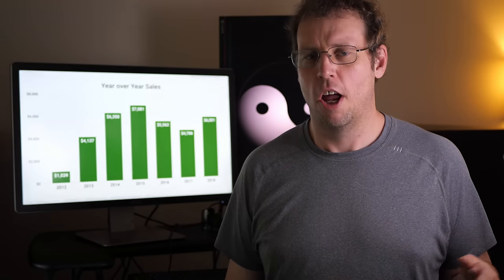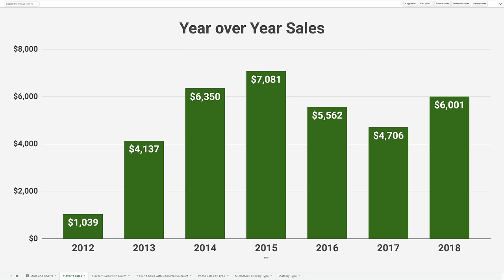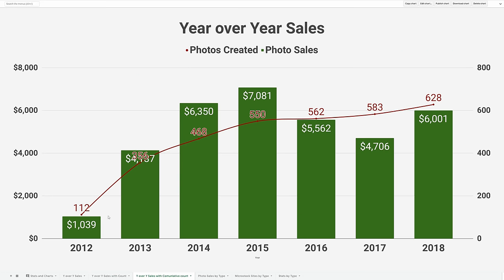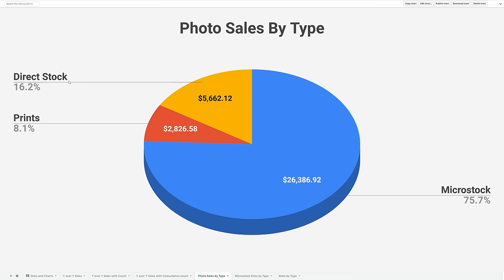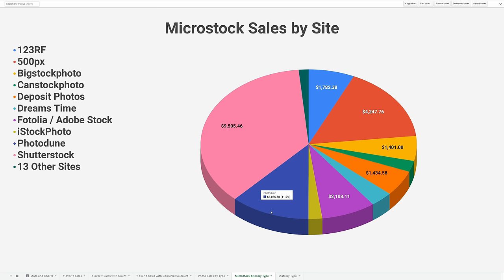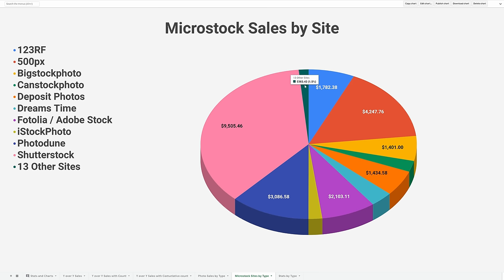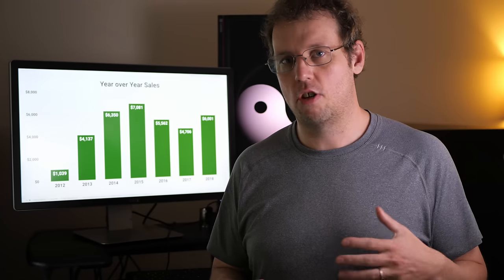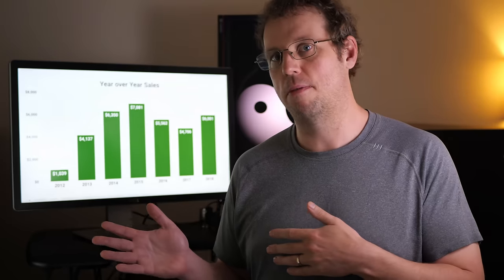How I made 35K Selling Photos Online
In this video, I go over exactly how I made $35,000 selling photos online.  Most of the revenue came from stock photography on Microstock sites.  However, I do also make money from prints and direct stock photo sales.

If you are interested in the type of photography I do, here are links to my portfolio on the different sites.